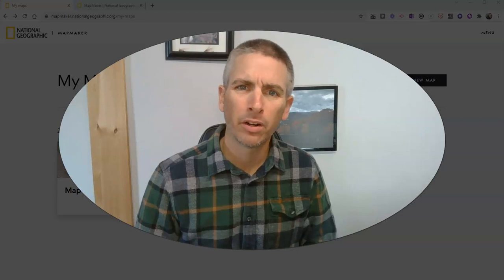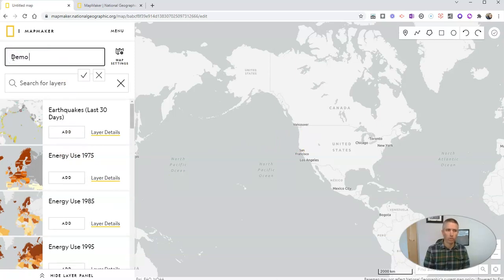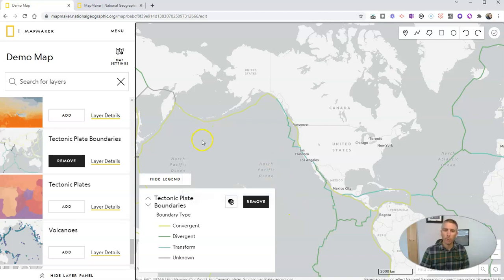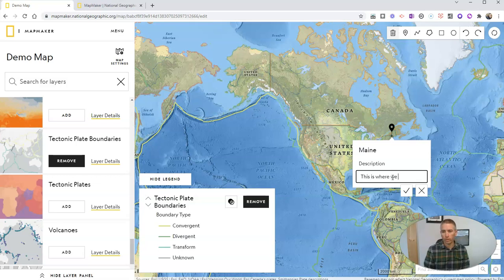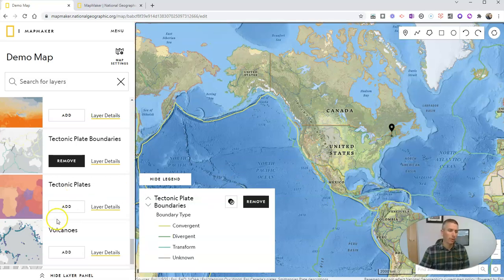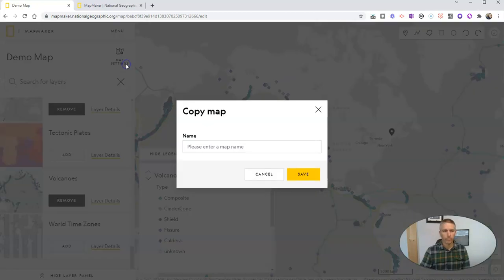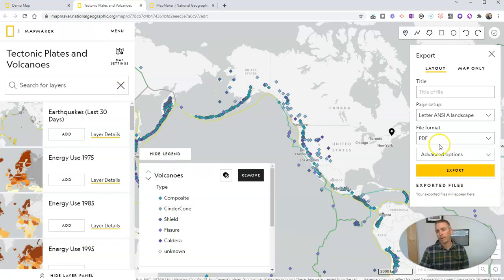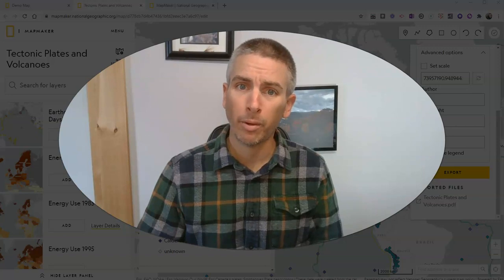Create Custom Maps With the National Geographic Map Maker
You can create all kinds of interesting custom maps with National Geographic's MapMaker. Watch this video to see how it works.
🏫 Take a course with me: 🏫